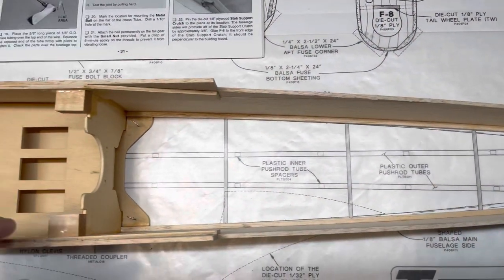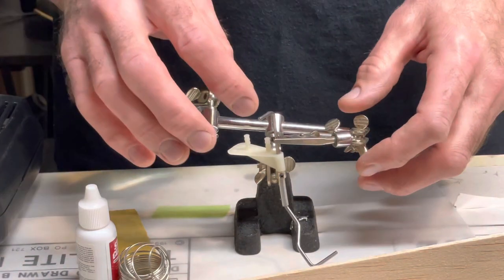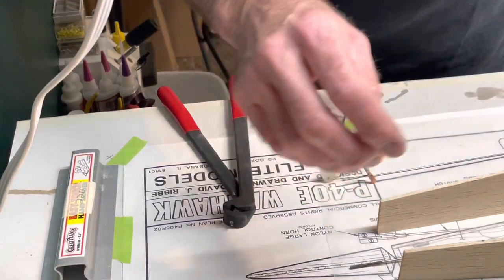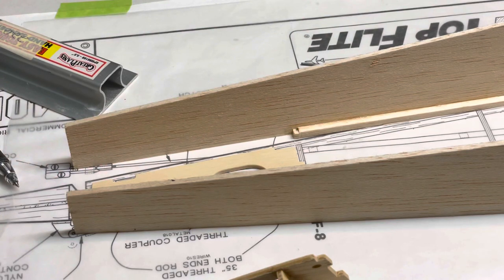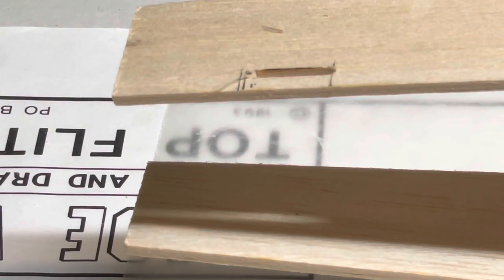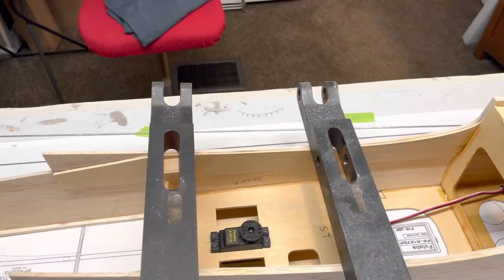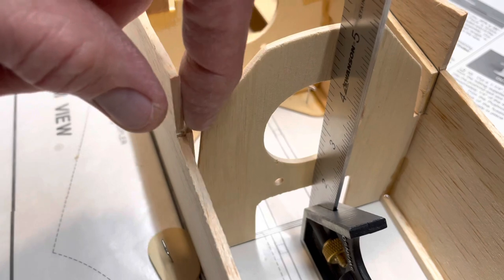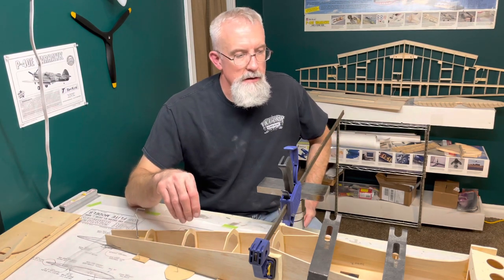Top Flite .60 size P-40E Warhawk Build: Part 17 (Fuse Build Up: Part 3)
In this episode we’ll be gluing up the fuselage sides, and adding the tail wheel section, and rearward formers. It really helps a guy out.